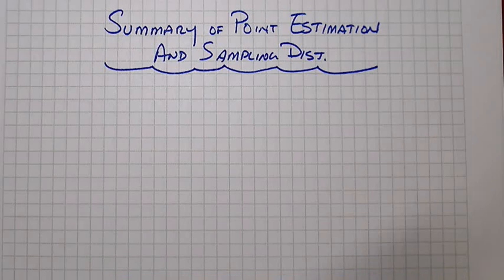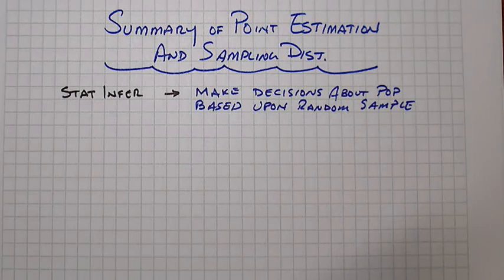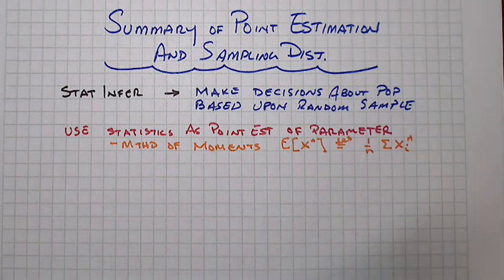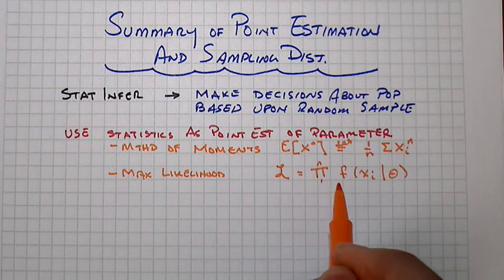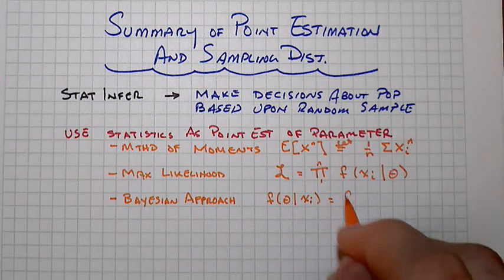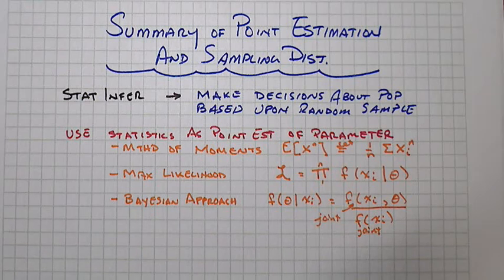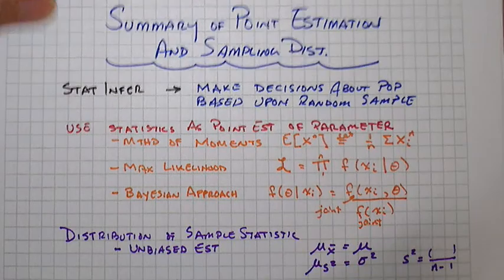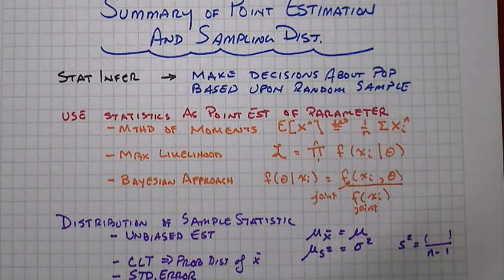Para Est Part 5 Summary